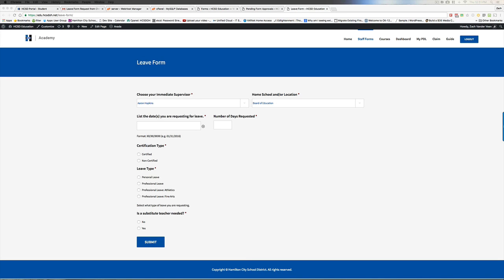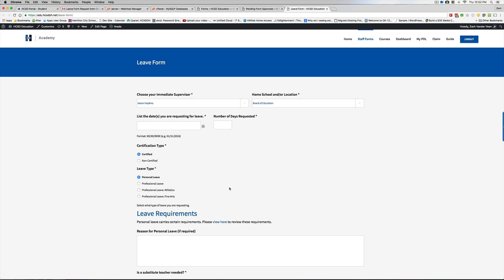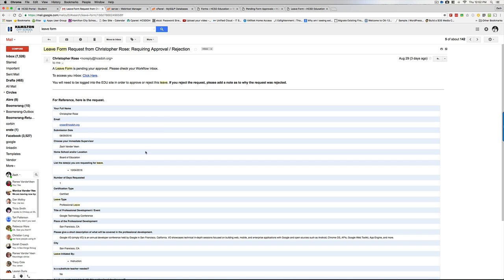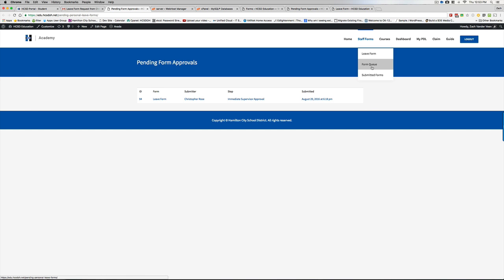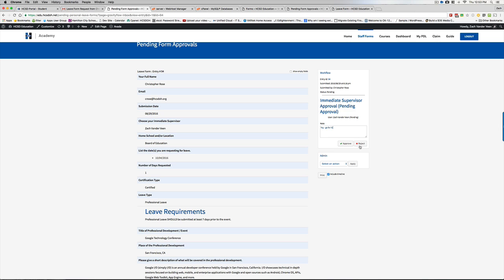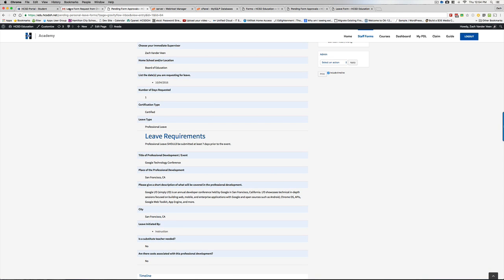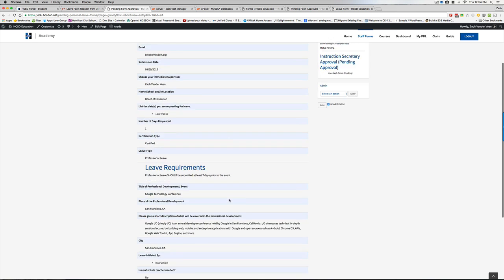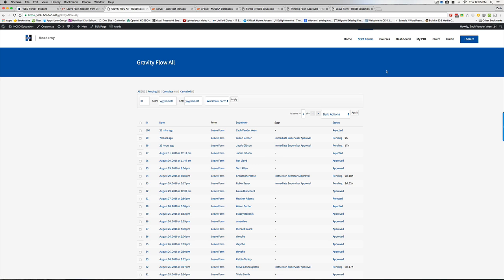How to Use Leave Form